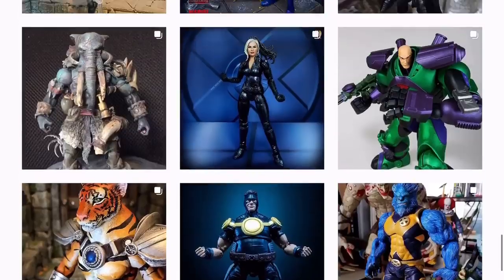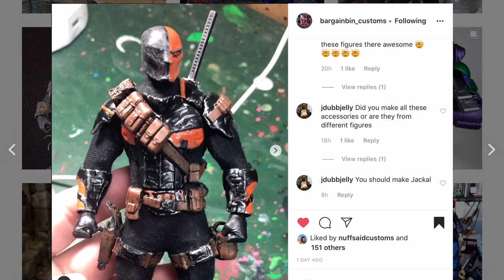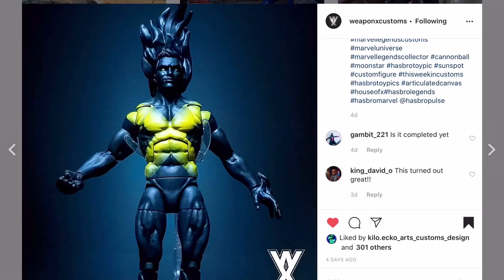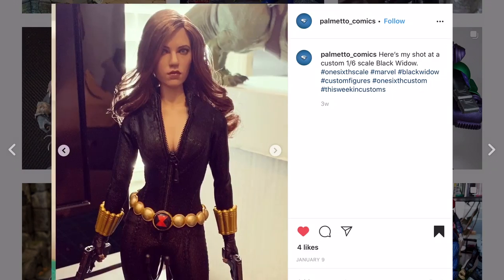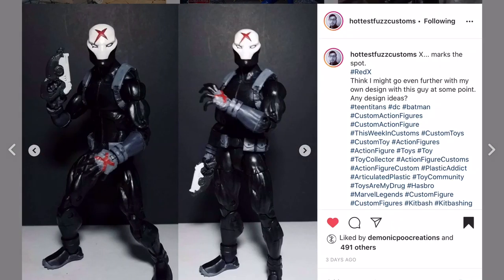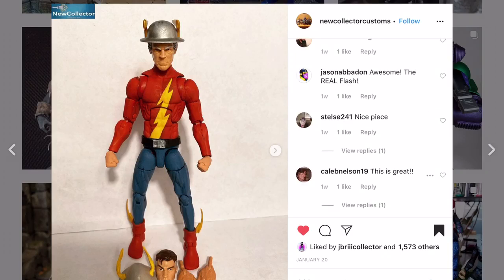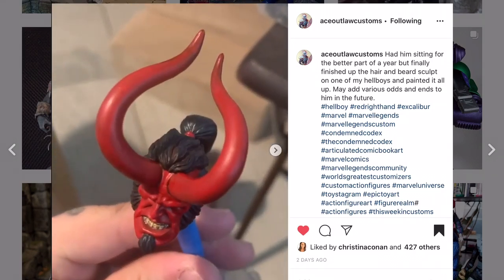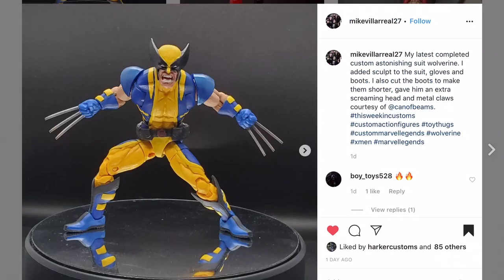This Week in Customs 2 | Episode 2 | Custom Action Figures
In this episode of This Week in Customs, I showcase numerous AMAZING customs from the talented artist around the world sharing their work on Instagram!

Find me on:

RECOMMENDED CUSTOM SUPPLIES

This channel and all of its videos are not “directed to children” within the meaning of Title 16 C.F.R. § 312.2 and are not intended for children under 13 years of age. (Life with Brock) and its owner(s), agents, representatives, and employees (hereinafter, “Life with Brock”) do not collect any information from children under 13 years of age and expressly deny permission to any third party seeking to collect information from children under 13 years of age on behalf of Life with Brock. Further, Life with Brock denies any and all liability or responsibility for the practices and policies of YouTube and its agents and subsidiaries, or any other affiliated third party, regarding data collection.